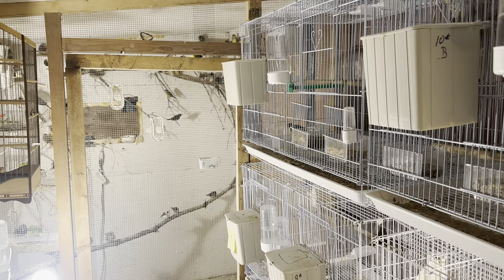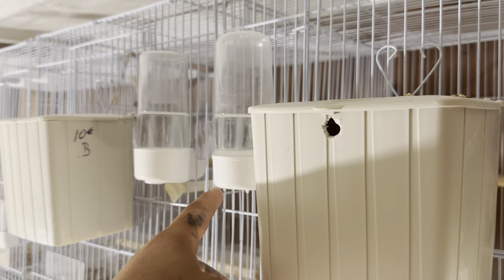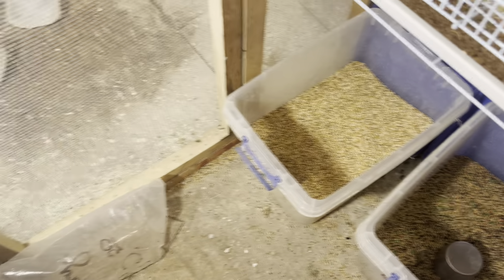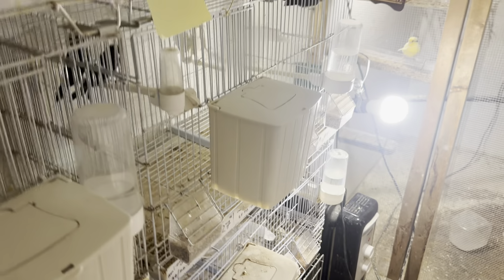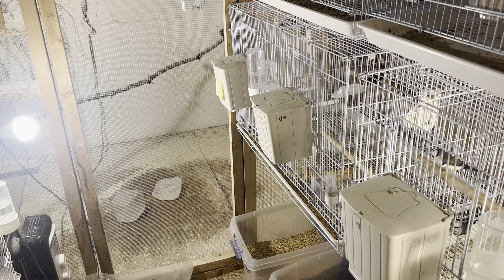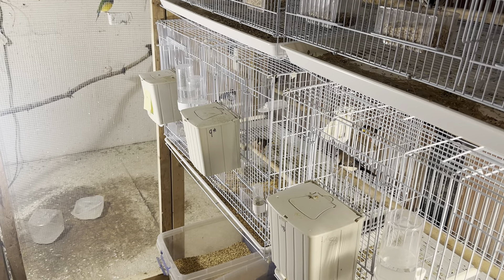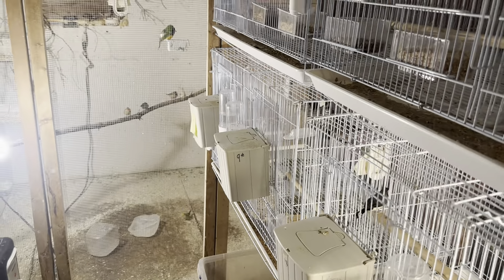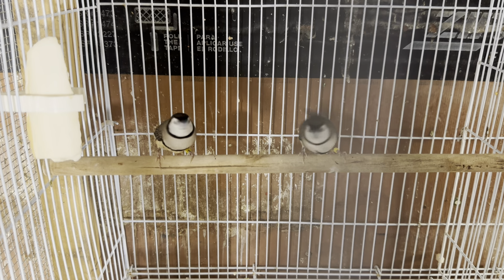All my owl finch eggs are good 👍